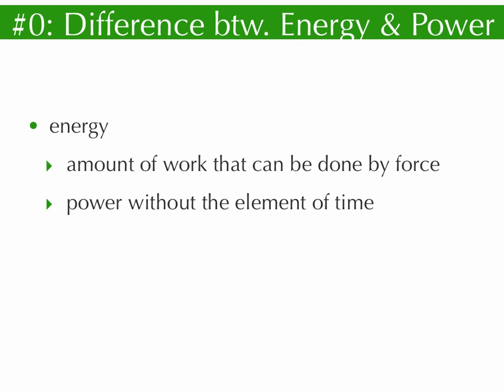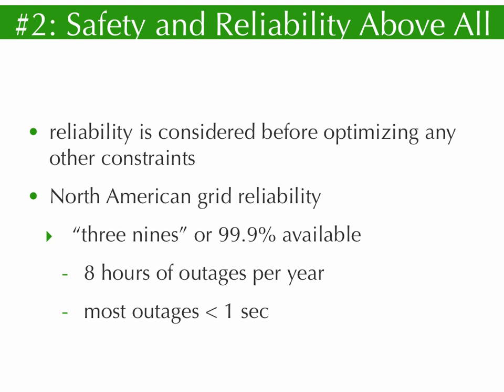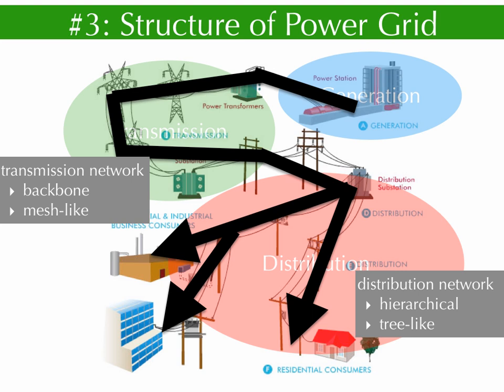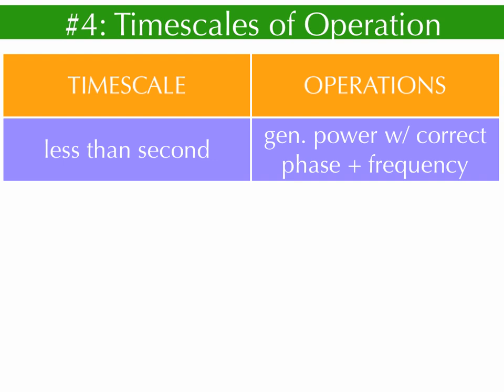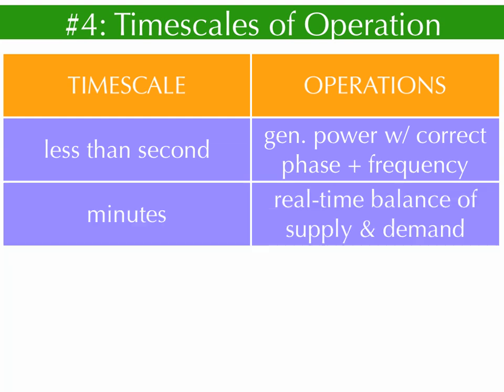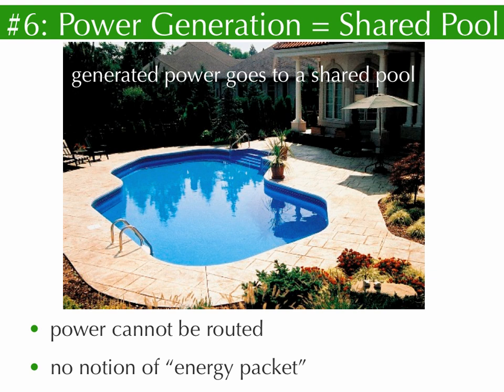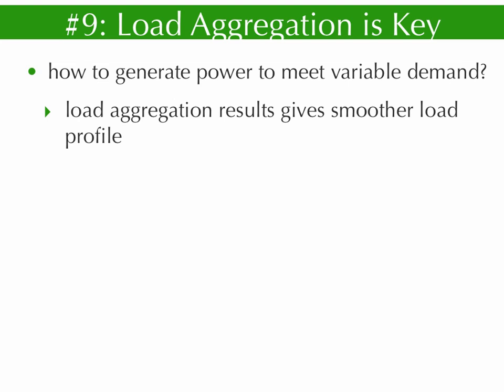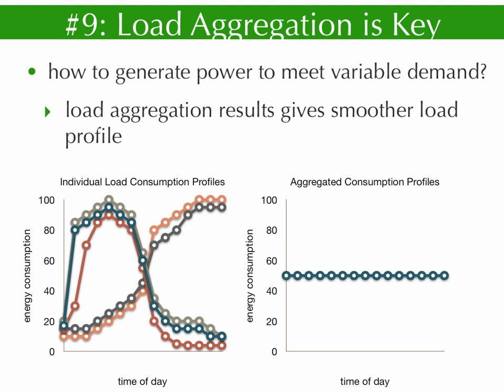10 Things Computer Scientists Should Know About the Power Grid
This presentation is targeted for computer scientists starting to learn about the electric power grid.